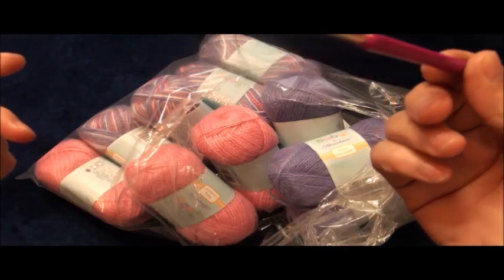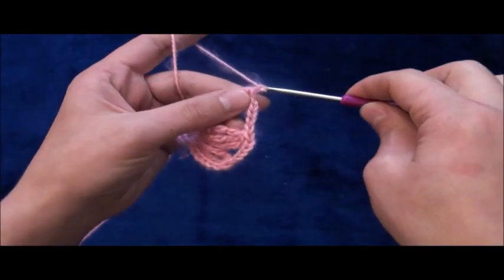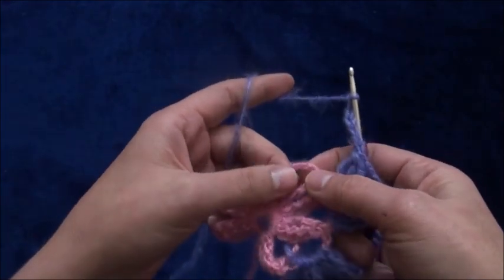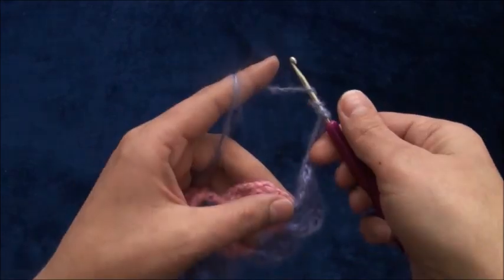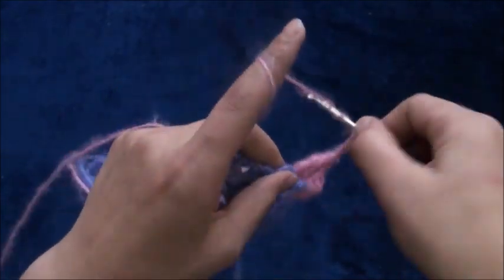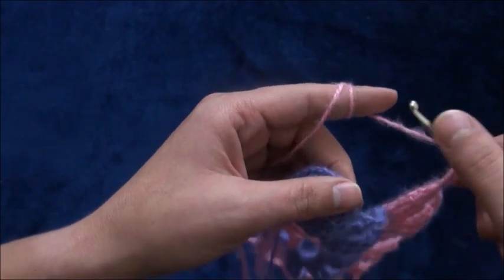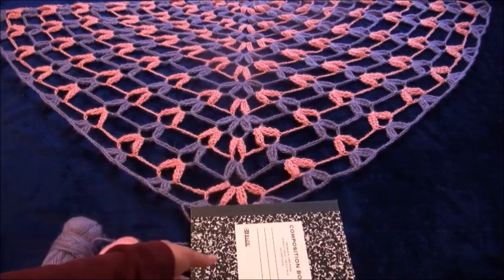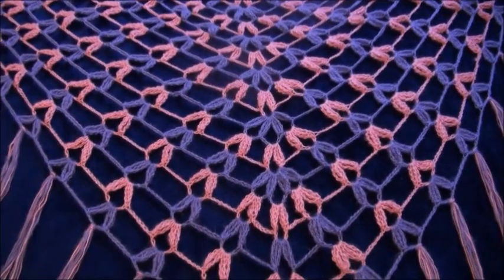How to Crochet a Lacy Elegant Shawl Pattern #390│by ThePatternFamily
Best Crochet Hooks
Yarn Needle
Stitch Markers
Fiber Glass Full Body Mannequin
Realistic Mannequin Head